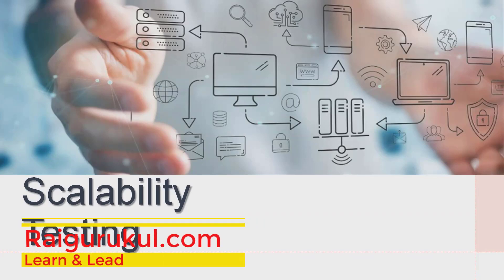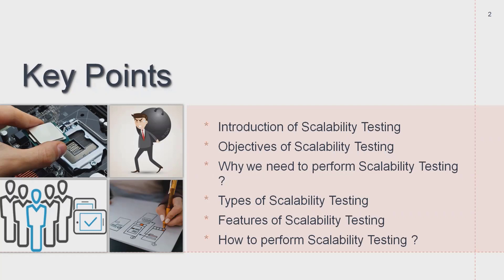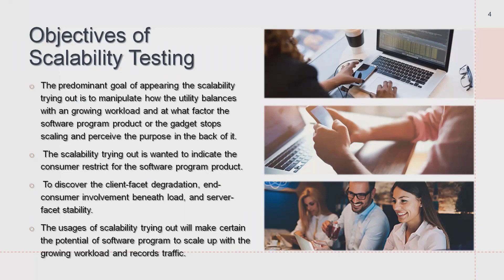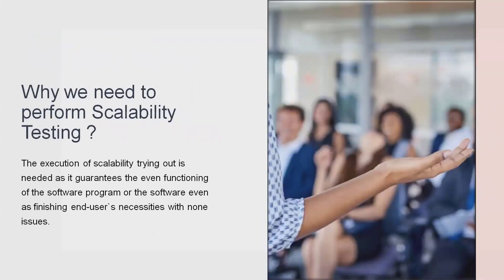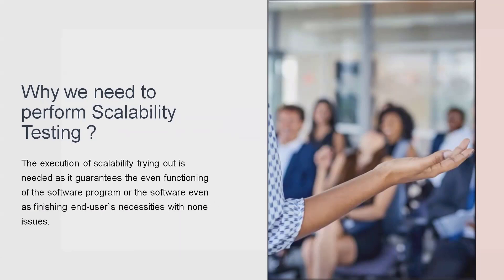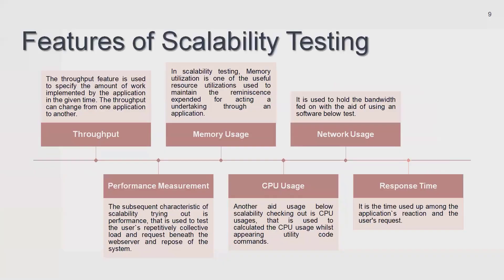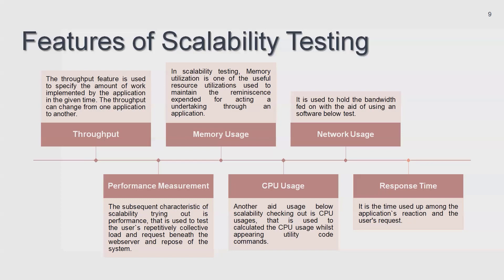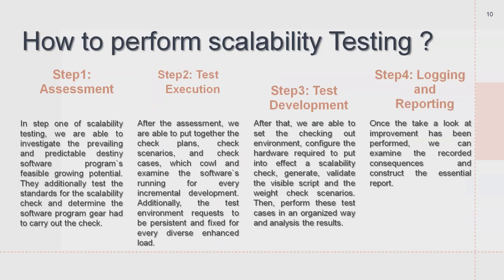What is Scalability Testing | Software Testing | Manual Testing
Scalability Testing is a non functional testing method that measures performance of a system or network when the number of user requests are scaled up or down. The purpose of Scalability testing is to ensure that the system can handle projected increase in user traffic, data volume, transaction counts frequency, etc. It tests system ability to meet the growing needs.

A system/application must have the capability to function flawlessly under excessive load. Scalability testing features the process where the efficiency of a system is tested based on a growing number of user requests, data volume, transactions, and user traffic. The developers identify the points where the system stops responding to changes and dig deeper to find its reasons.